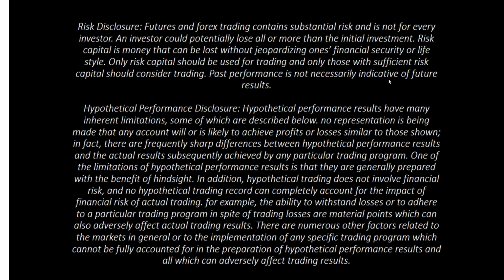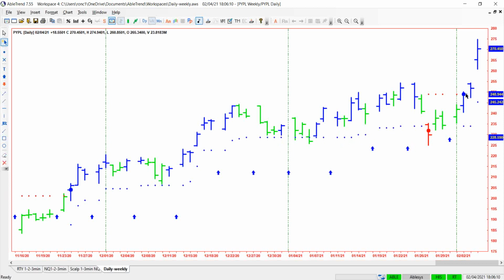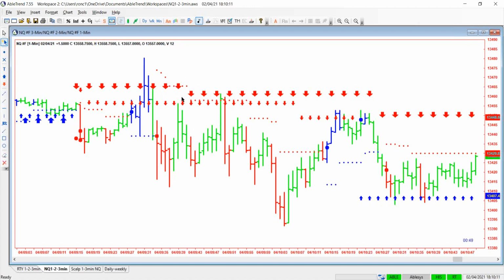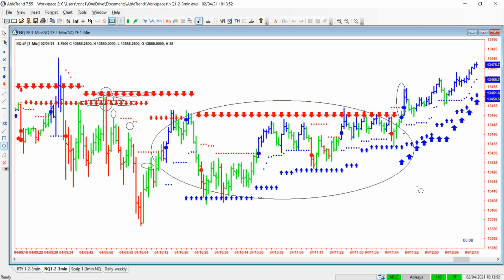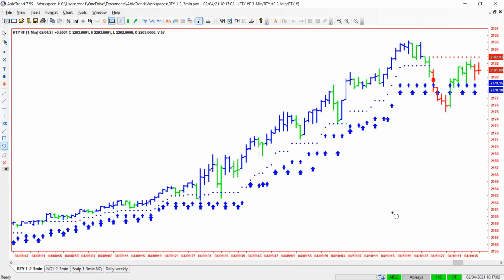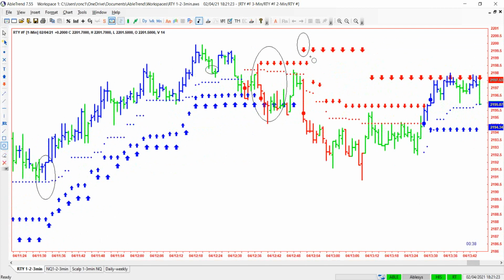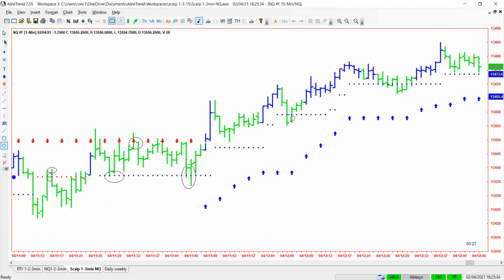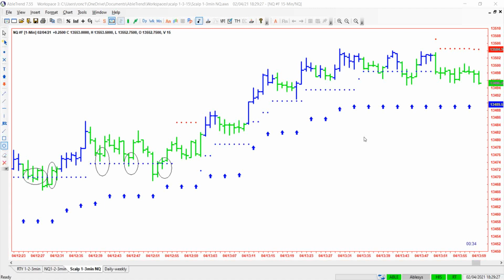02/04/2021 - Strategies for E mini S P, NQ and Stocks with AbleTrend